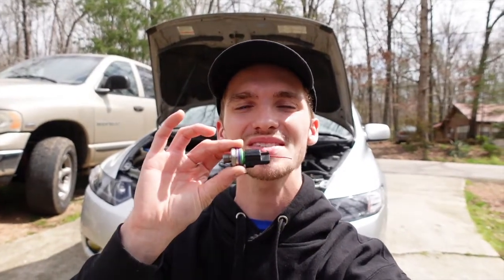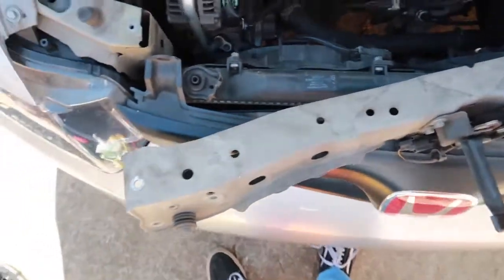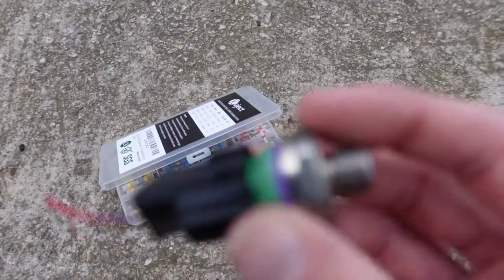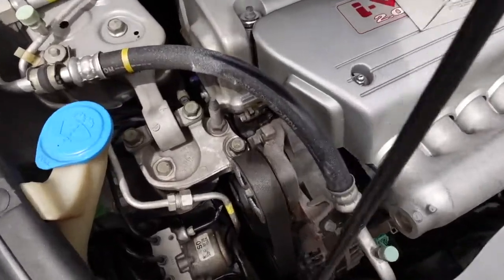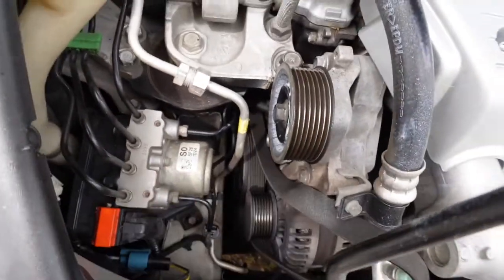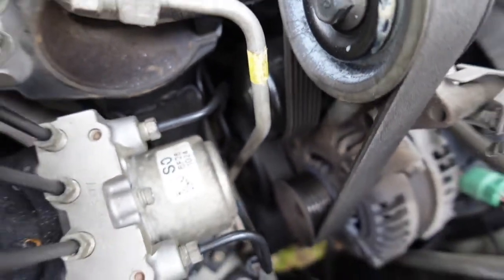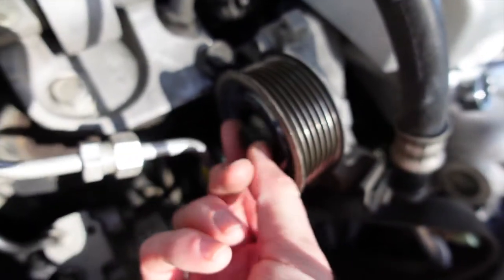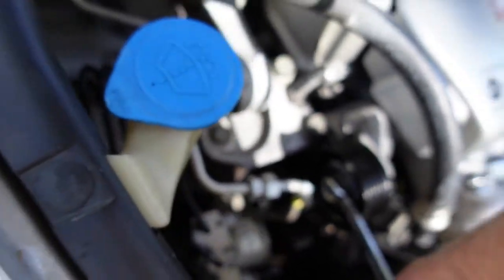How To Fix Knock Sensor On The Civic Si! (Plus Idler/Tensioner Pulley Fix)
Fixing the Civic Si for good? ill install the k-tuned knock sensor to find out! Plus I had an annoying sound that I fix with the idler pulley and the tensioner pulley!